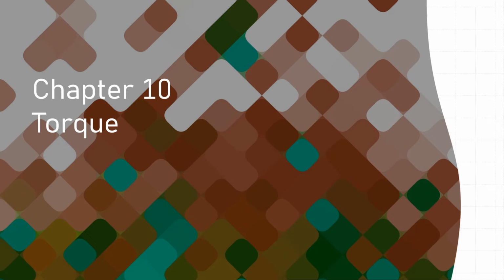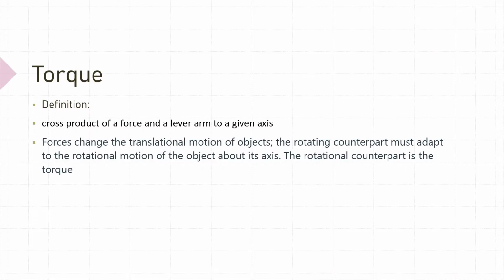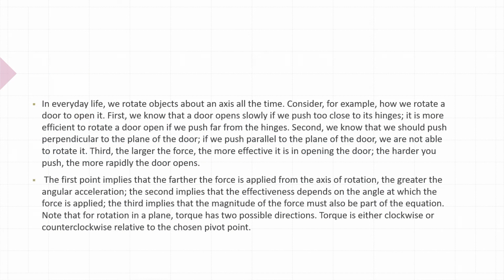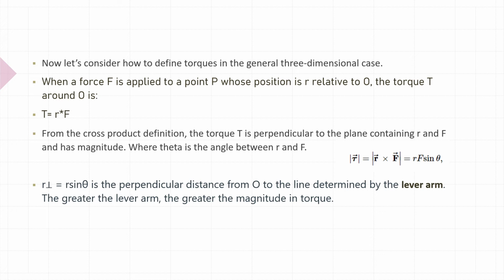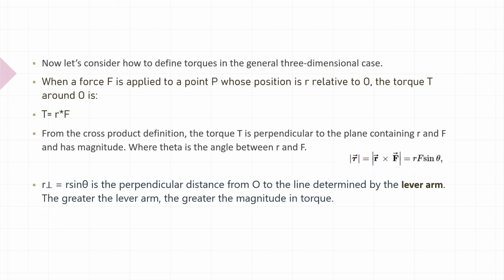Torque Chapter 10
Torque Physics 6 College